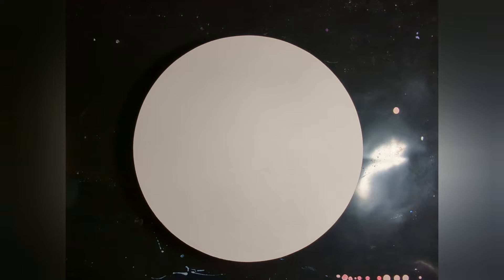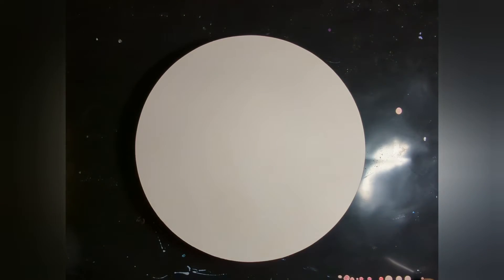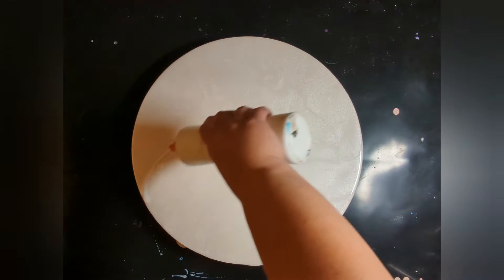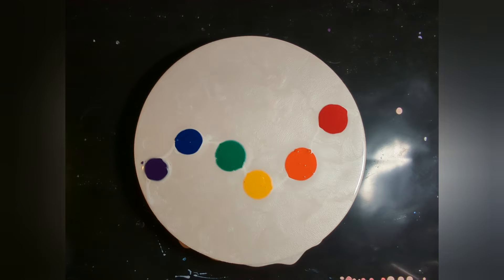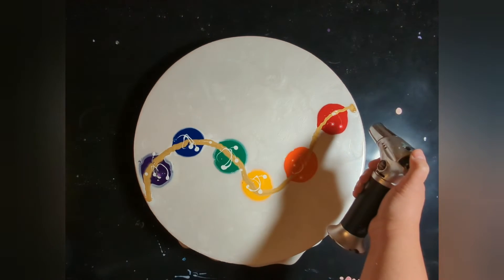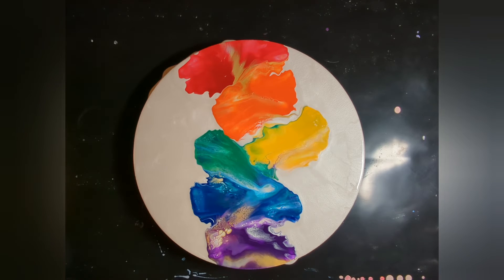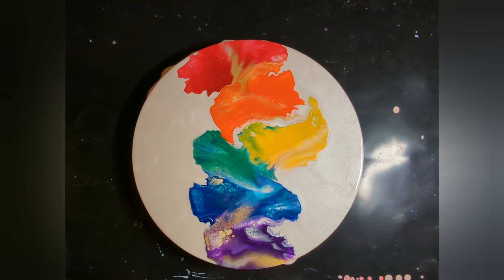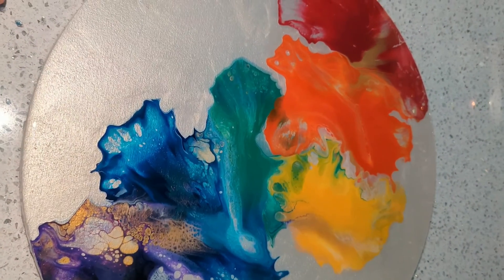Pride Month Project #4: Lazy-Susan with red-headed step-child of Amsterdam Pearl paints: Pearl White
Paints used:
Pearl White by Amsterdam
Iridescent Precious Gold by Pebeo
Titanium White by Amsterdam
Permanent Red by Soho
Orange Marmalade by Pourage Posse Paints
Azo Yellow Medium by Amsterdam
Emerald Green by Amstrdam
Phthalo Blue by Liquitex
Winsor Violet by Winsor & Newton